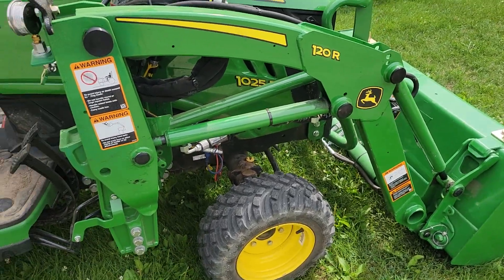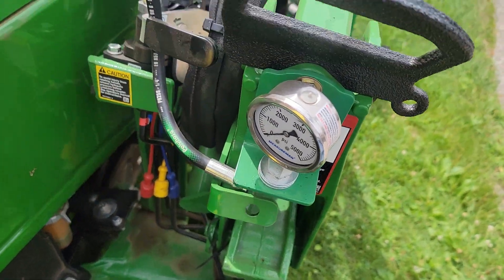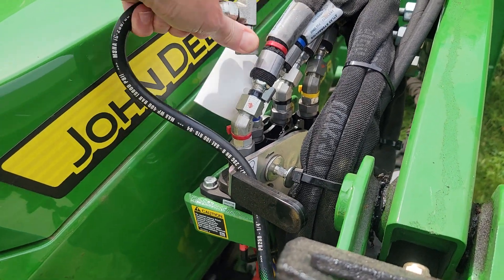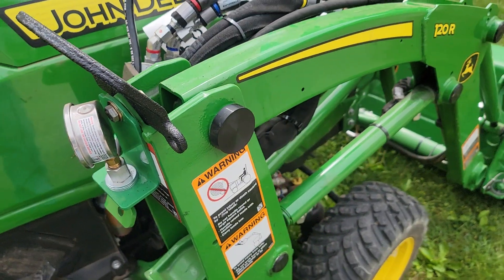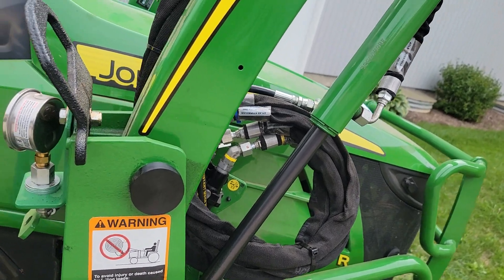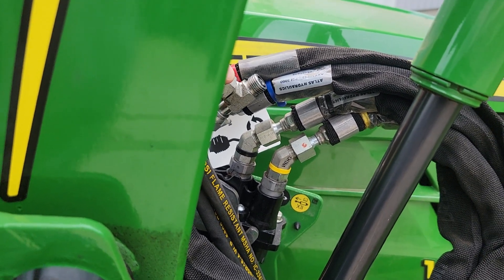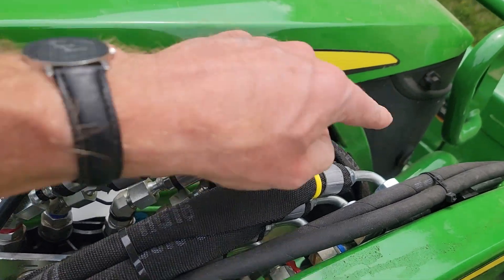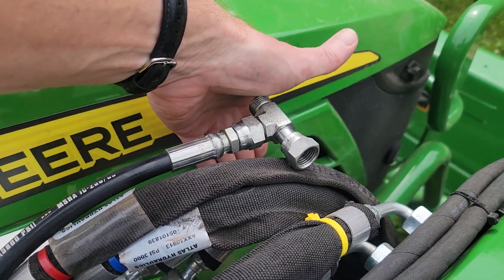2023 1025R Lift+ Scale Kit - Video 1